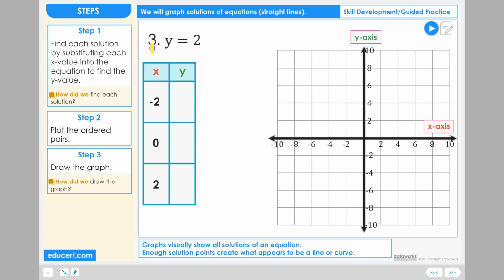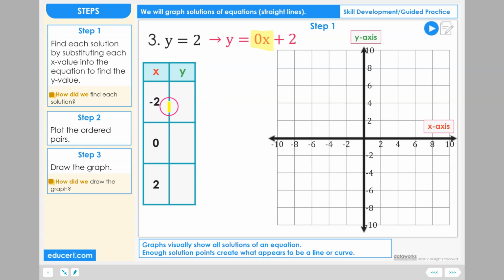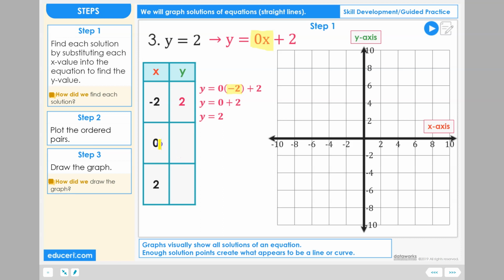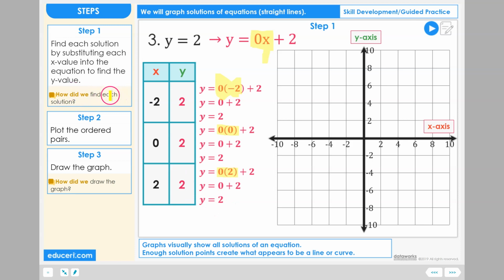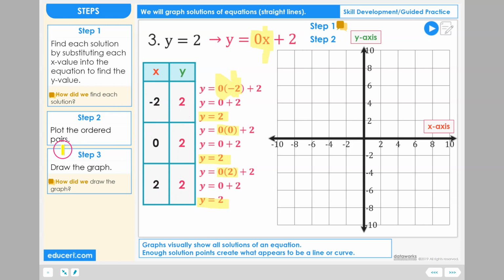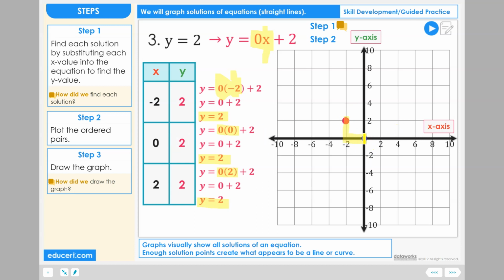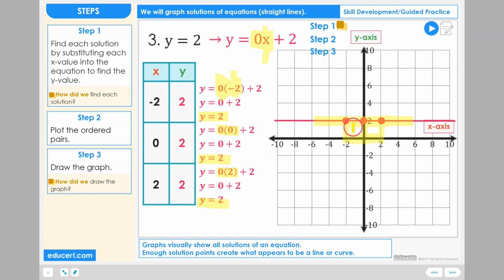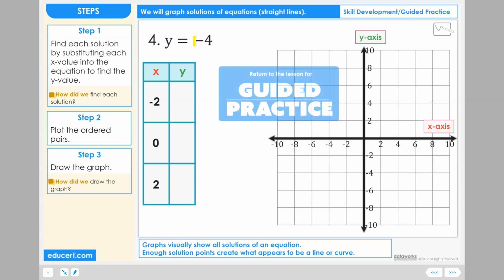Lesson 6.2 - Graph Equation Solutions - Straight Lines (Skill Development Part 2 of 3)